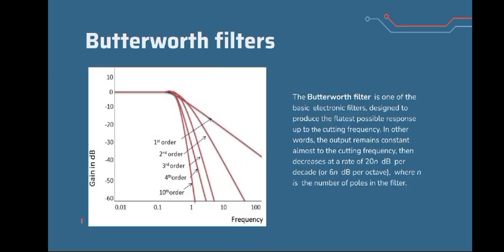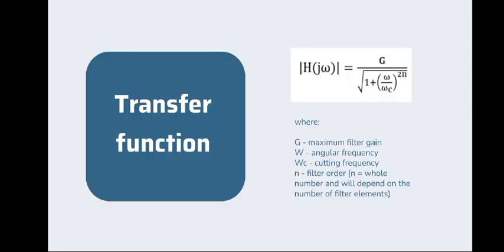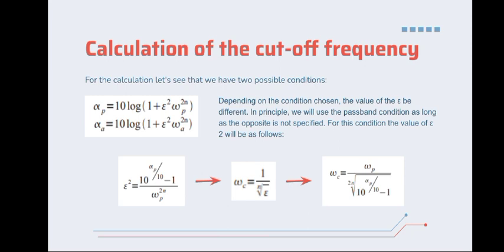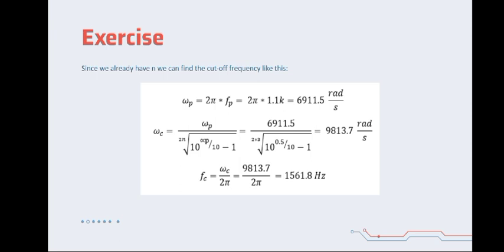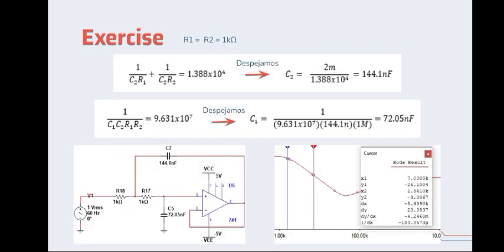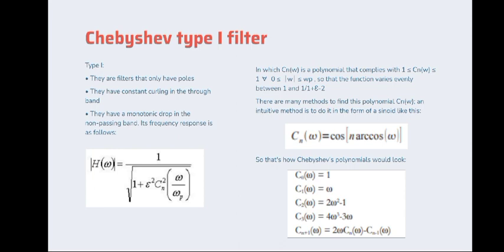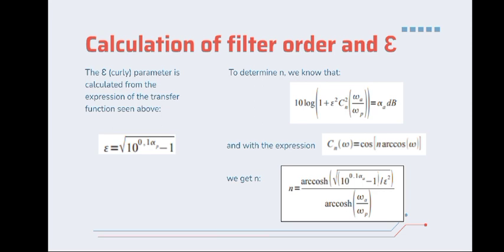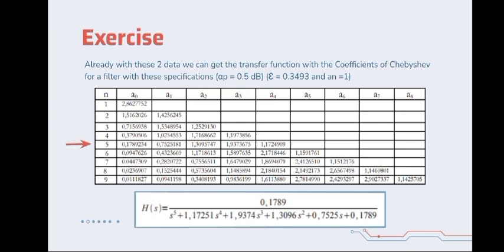Approaching Butterworth and Chebyshev filters